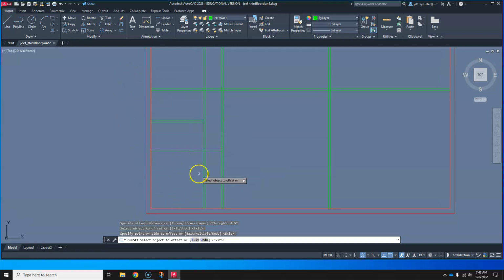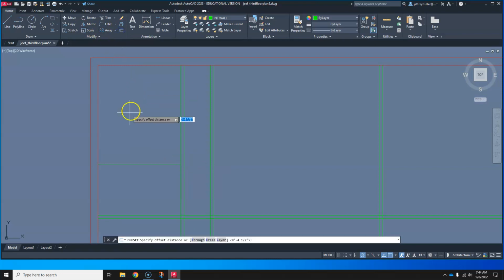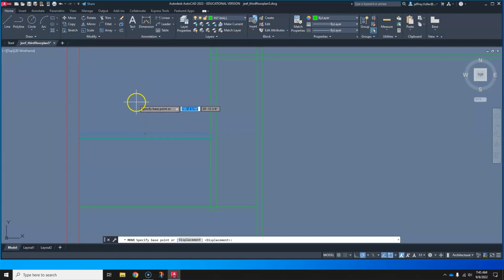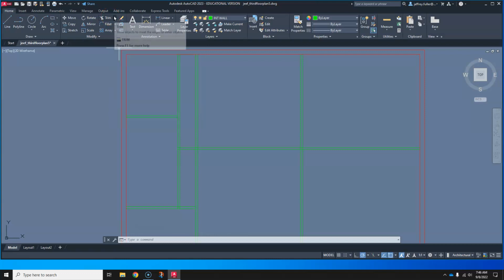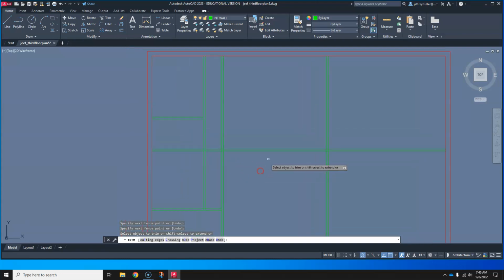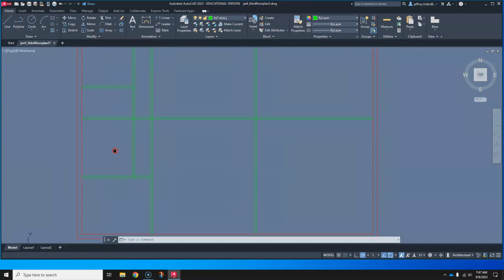AutoCAD Third Floor Plan Pt. 2